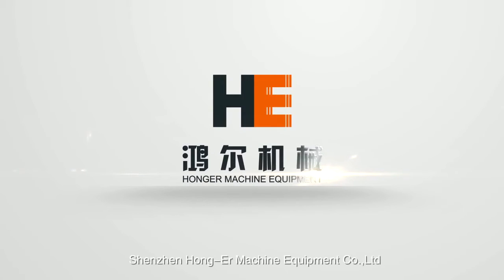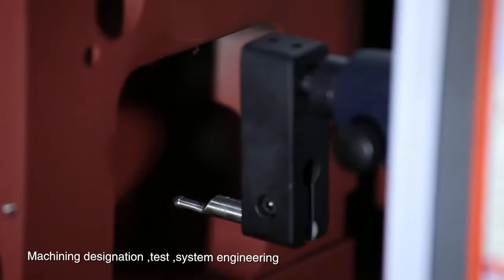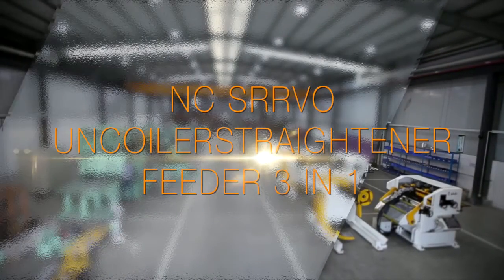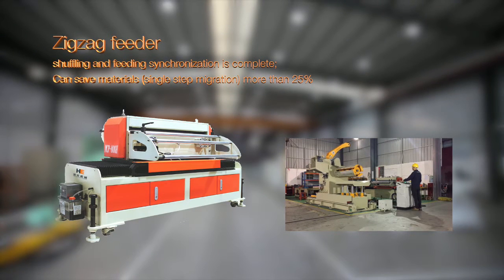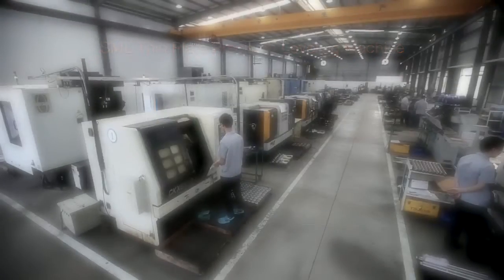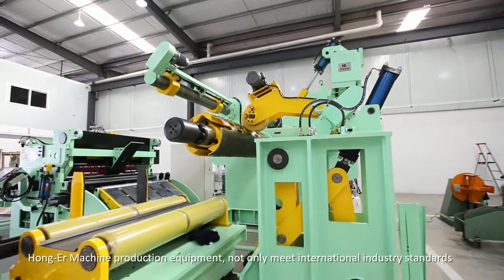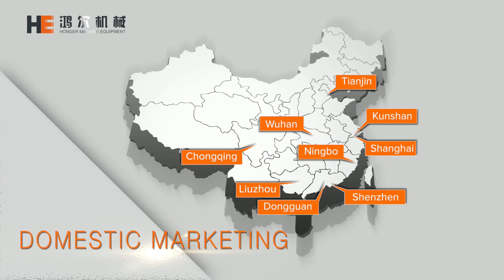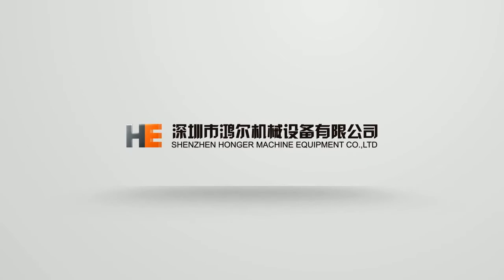HongEr Coil Handling Solutions_Company Introduction_Sheet metal coil handling equipment manufacturer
HongEr Coil Handling Solutions

Compact Feeding Line: Combined uncoiling straightening feeding shearing and oiling into one unit;
Loop-type Feeding Line: Separate decoiler, leveler and automatic feeder.